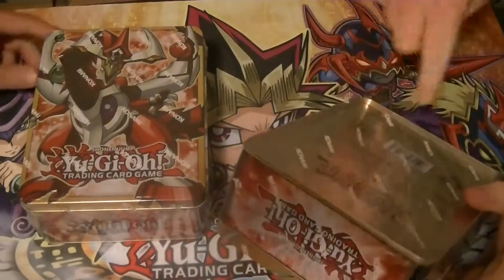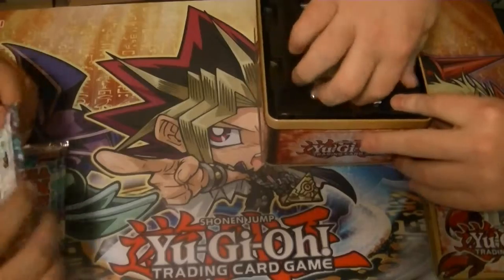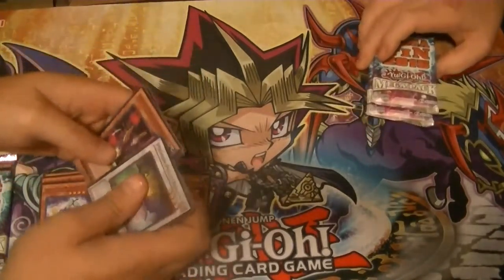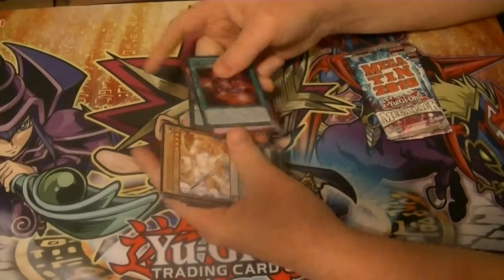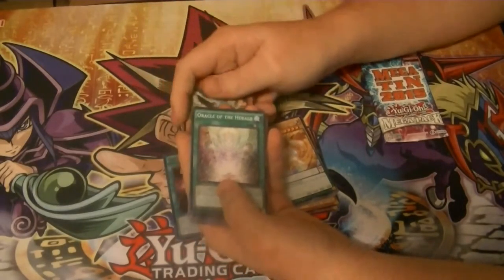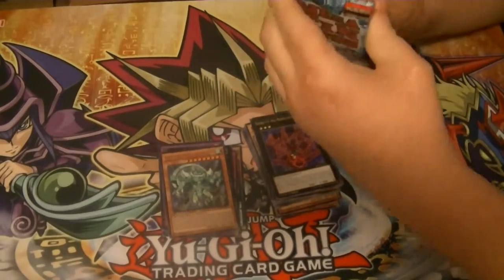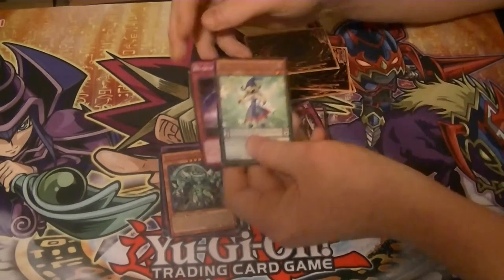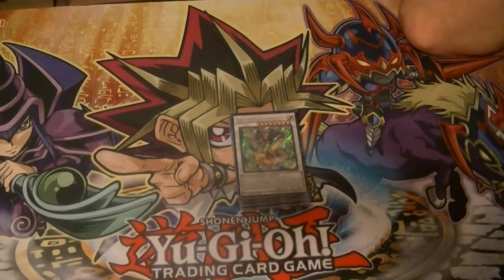2015 Mega Tins 2 Case Opening Part 12